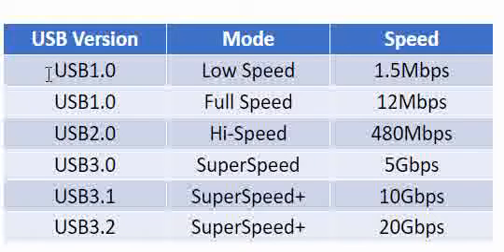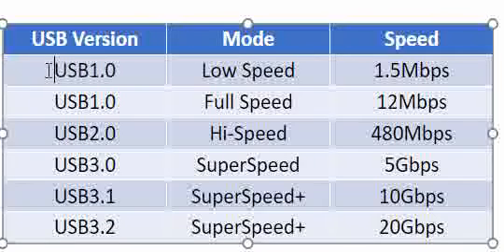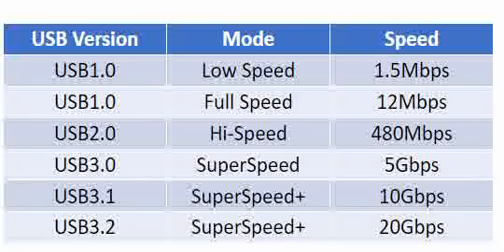USB Modes and the Signalling Speeds | USB Data rates | embedded workshop - part 83